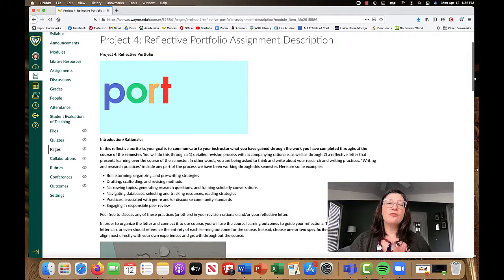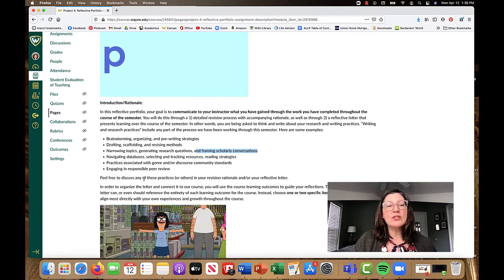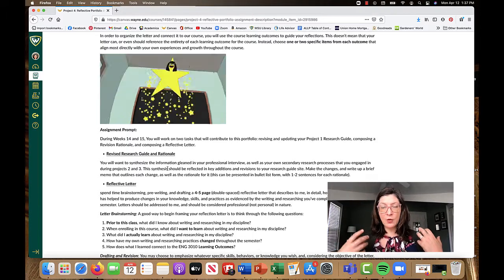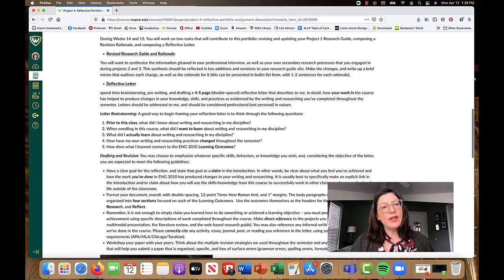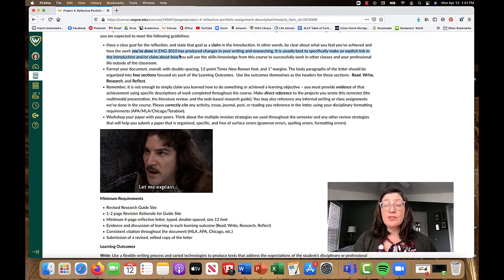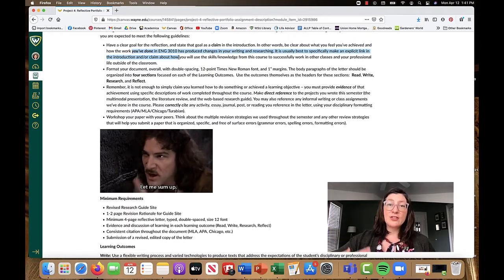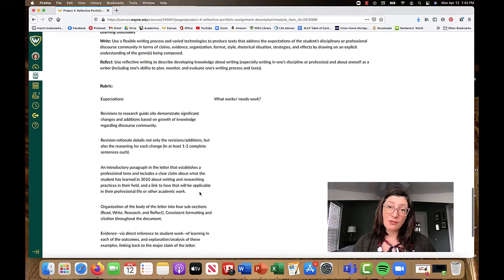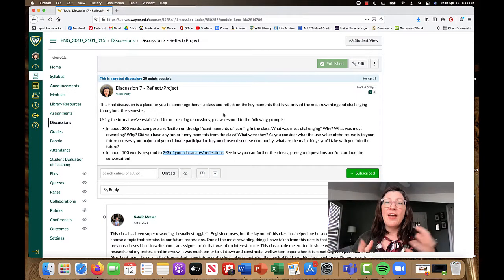3010_w21_Week14